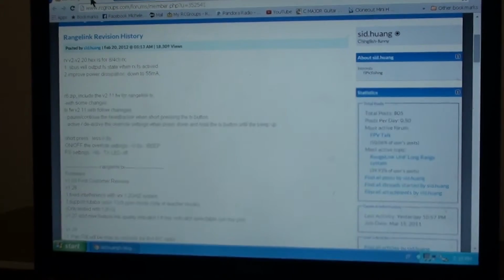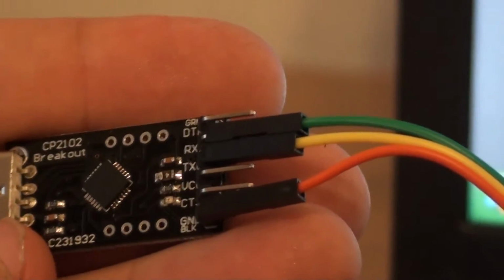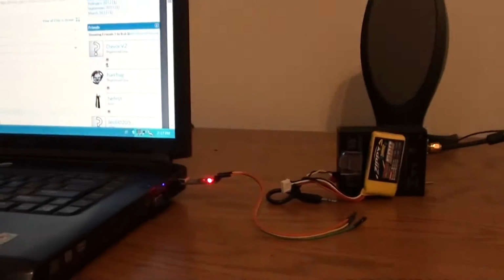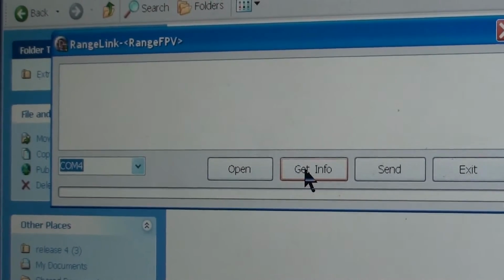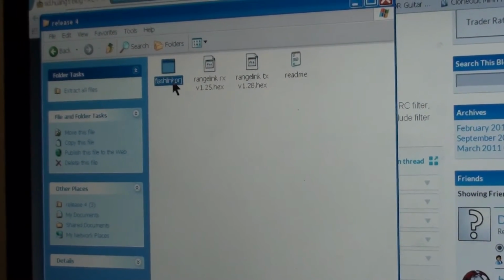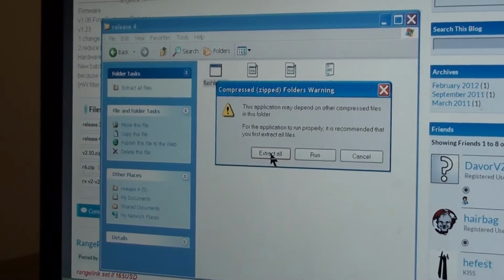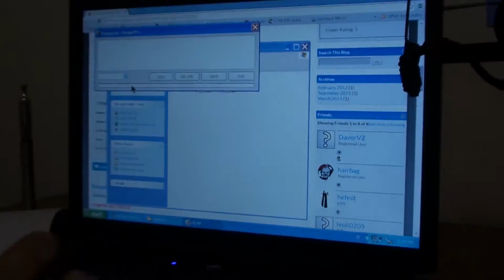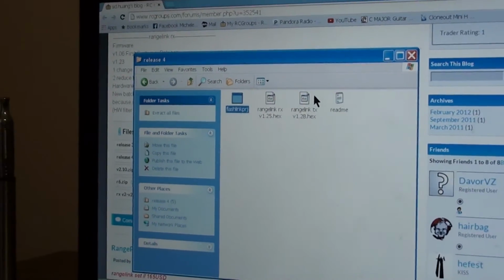RangeLink Firmware Update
How to update your RangeLink TX and your 12ch RX firmware.
If you get a message "Device not Found" after clicking send, click send a few more times. It will eventually download.